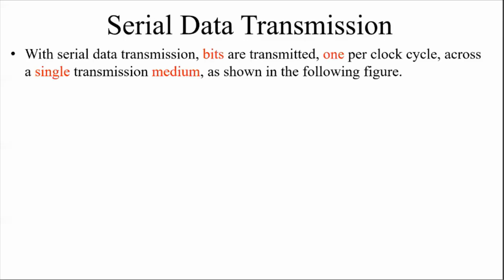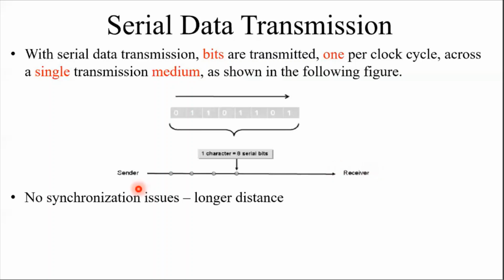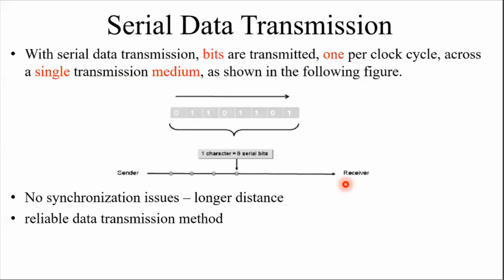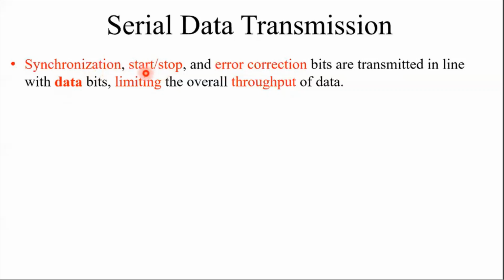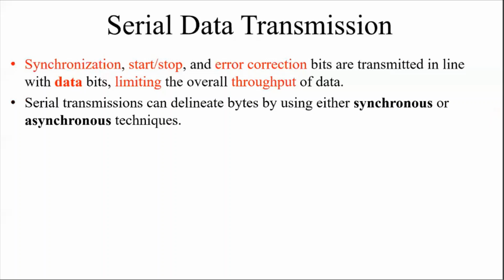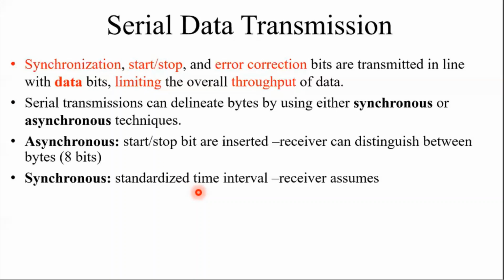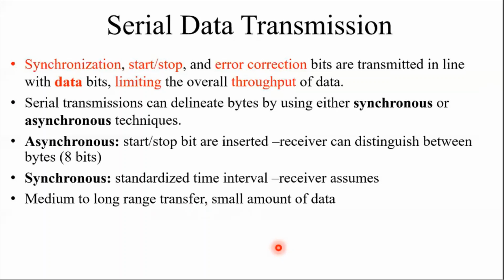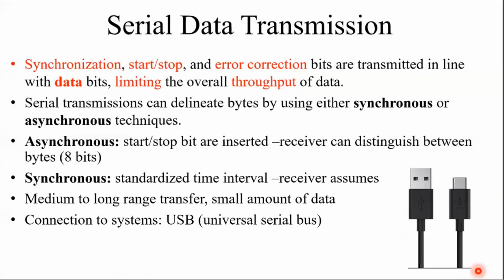serial data transmission